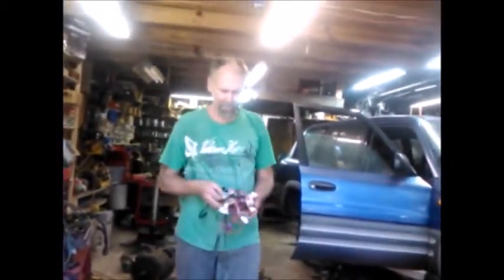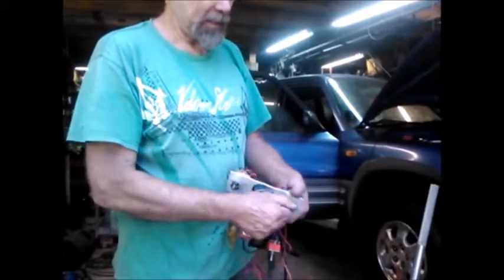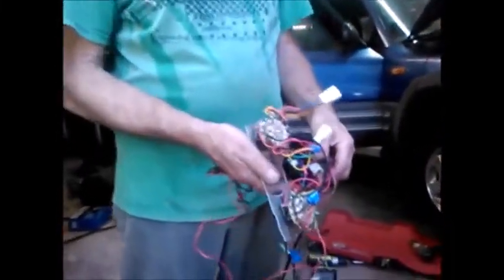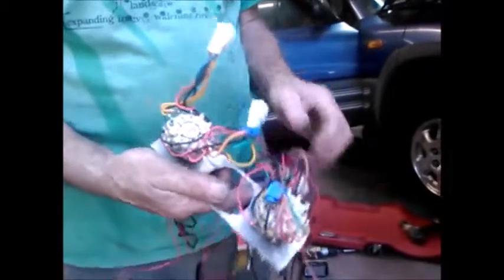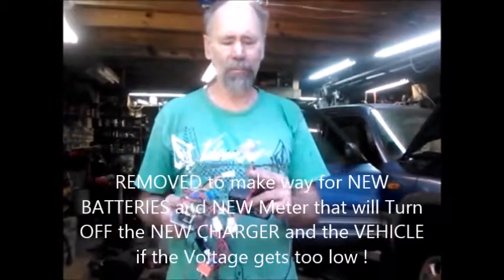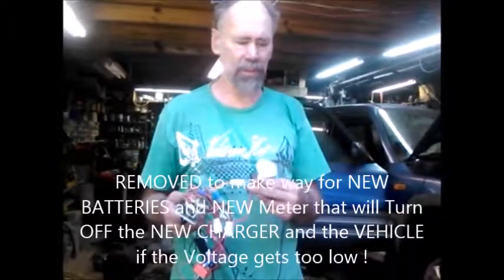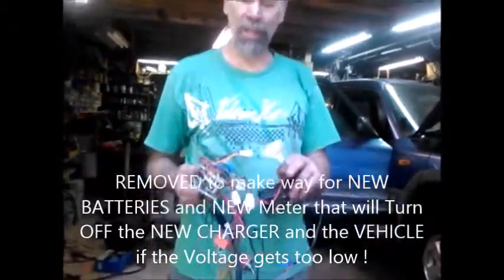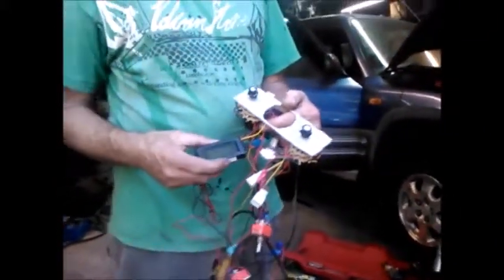1996 RAV4 ALL ELECTRIC FOR SALE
1996 Rav4 converted with Lead Acid, and upgraded to a 15kw pack of VOLT batteries, NEW charger, NEW meter that will Turn ON and OFF the charger and the VEHICLE if the Voltage gets too low. USED ELECTRIC CARS to get the price and Details